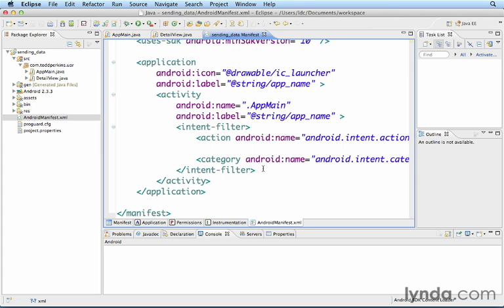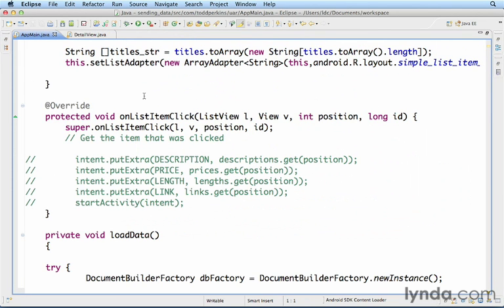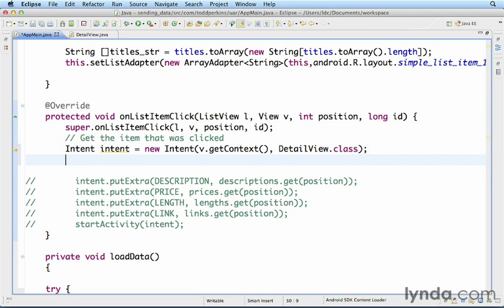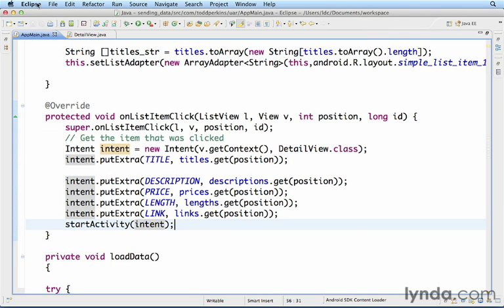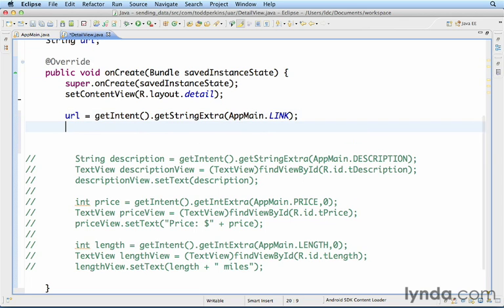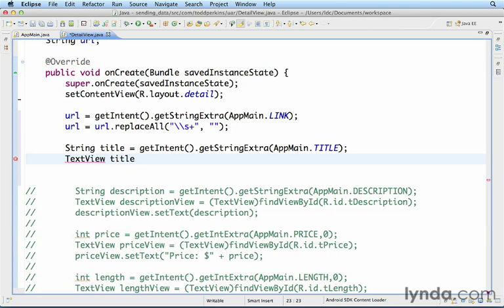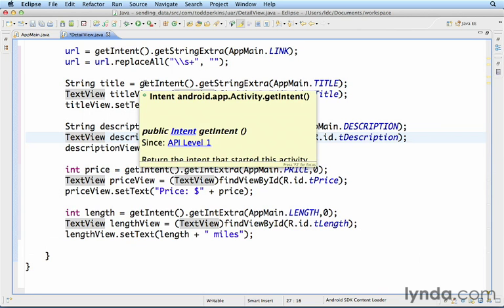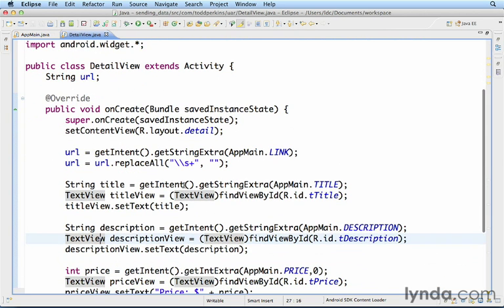[Online Business School] Sending